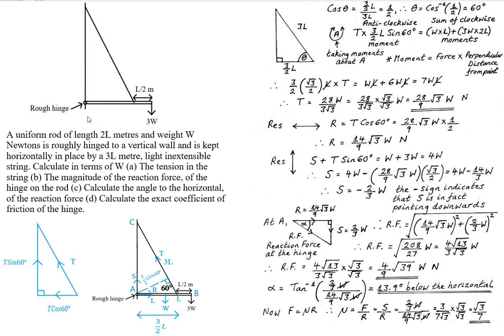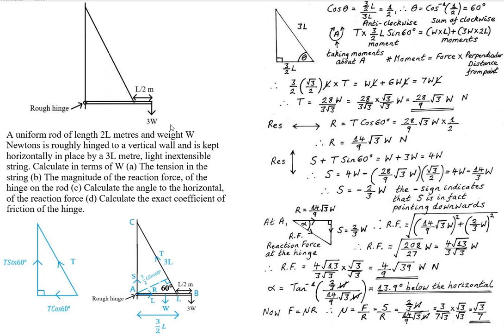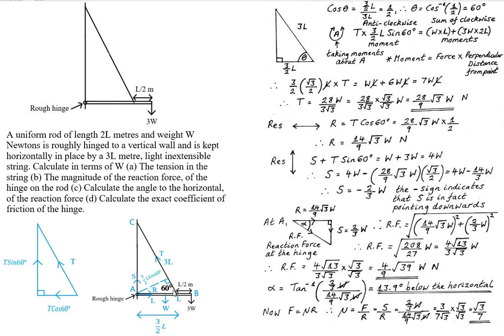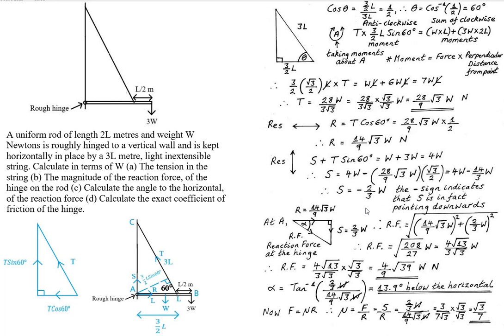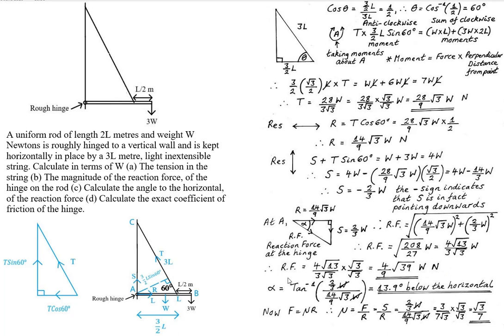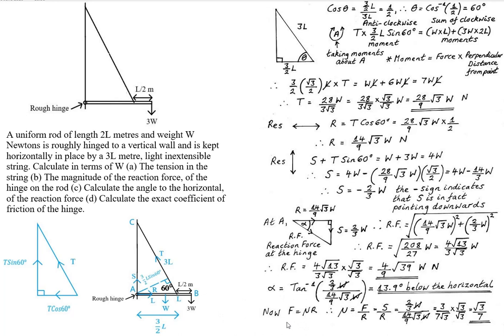Resolving forces and taking moments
A complete solution and thorough explanation, of an example, where the resolving of forces horizontally and vertically, as well as taking moments about a point, is clearly shown.